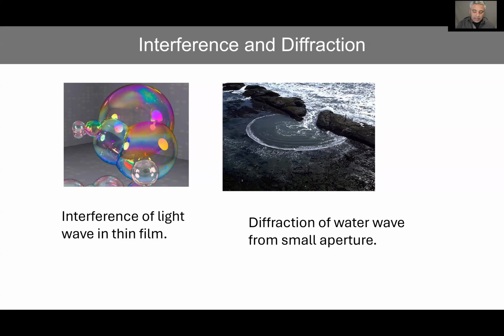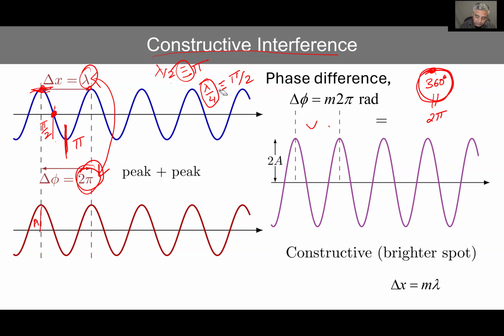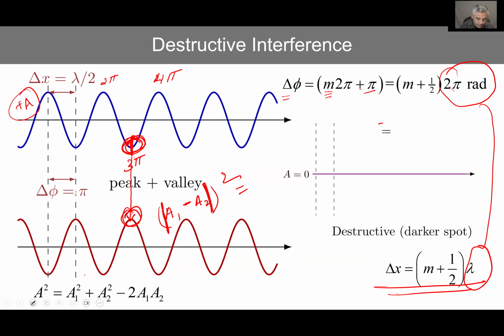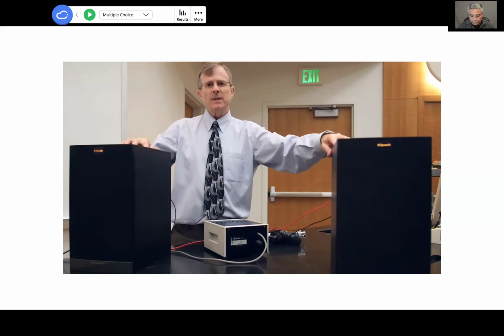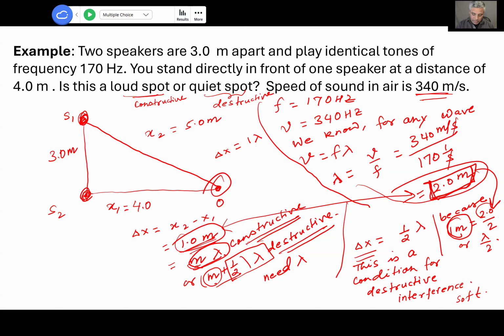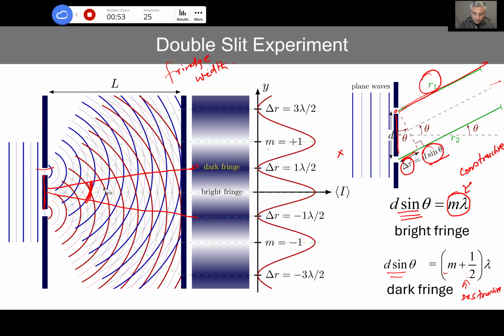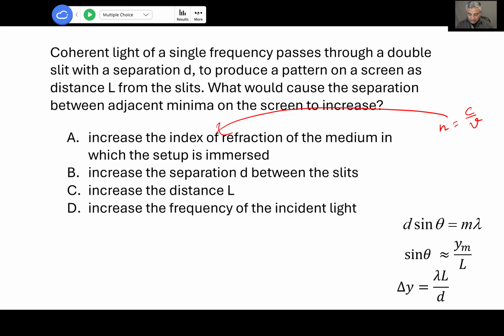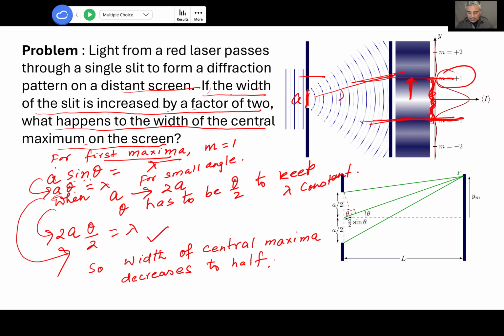Class 18 | Interference and Diffraction of Waves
Explore the fascinating world of physical optics in this in-depth video on interference and diffraction. Learn about constructive and destructive interference conditions explained through phase and path differences. Dive into the famous double-slit experiment and understand formation of fringes and fringe width calculation. Additionally, discover how diffraction patterns arise from a single-slit experiment and what makes them unique. A perfect guide for anyone studying wave optics or just curious about the science of light!